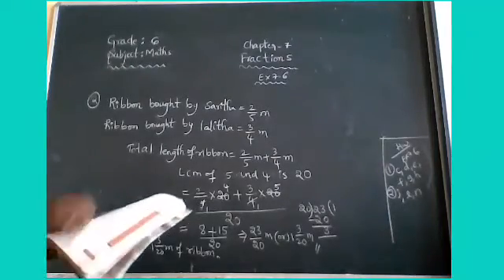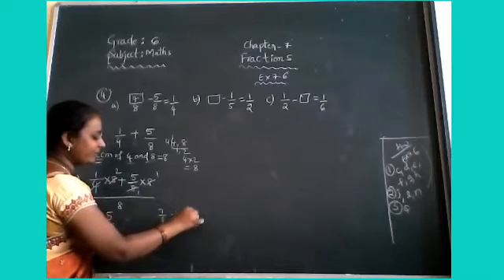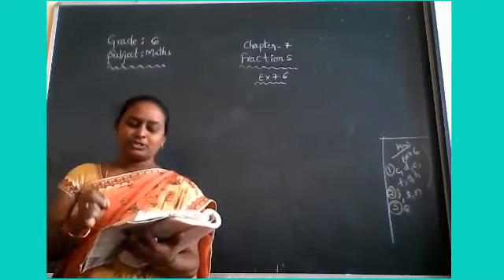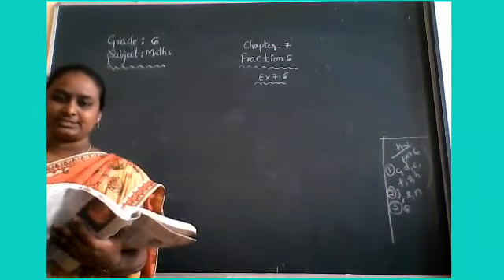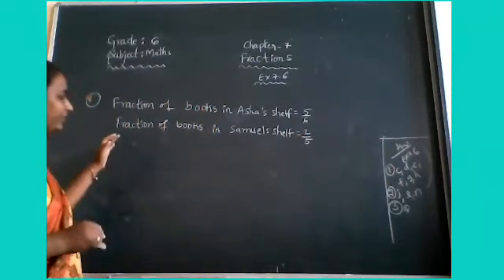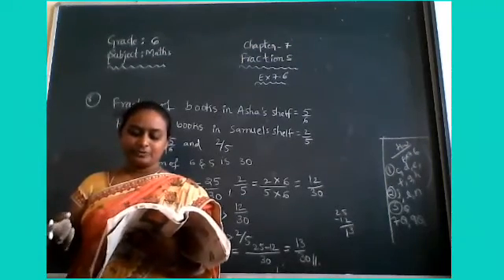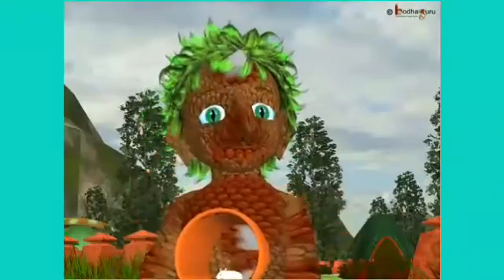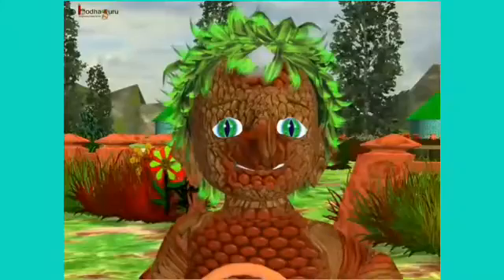6th Maths about Fractions Ex.7.6 part-2